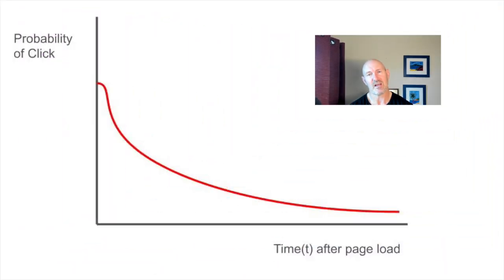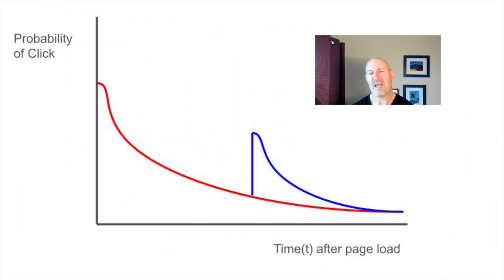Why Publishers Rotate Ads—Even If Advertisers Hate It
Why do publishers rotate ads—and why do advertisers and users tend to hate it? In this video, I explore the economics and tradeoffs of ad rotation, including how it impacts performance, perception, and revenue.

Rotating ads mid-session might seem like a smart way to boost impressions, but it comes at a cost. This breakdown covers all sides—publisher, advertiser, and user—to explain why this tactic persists and how it shapes auction dynamics over time.

🔍 What you’ll learn:

What ad rotation is and why it happens

How timing impacts click-through rates

Why rotating ads can backfire with users and advertisers

How publishers justify the practice